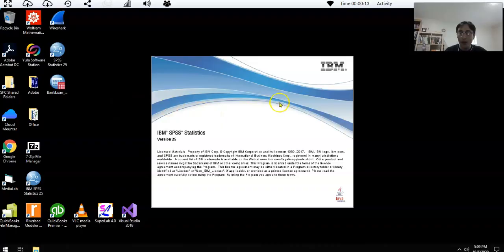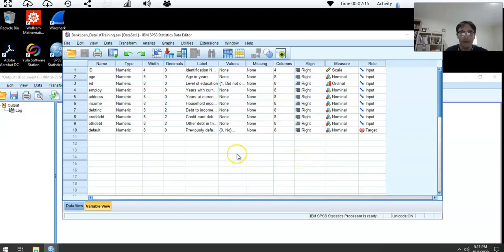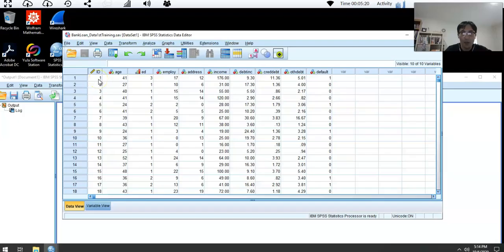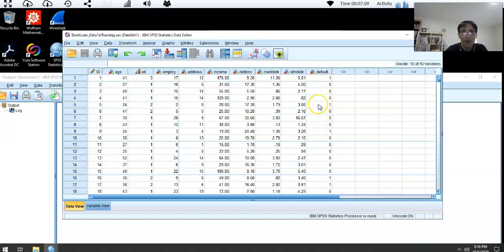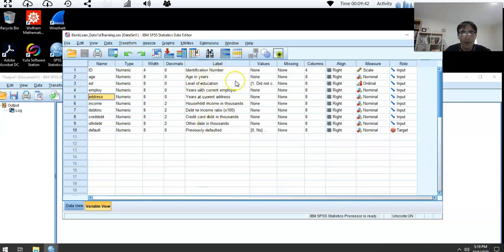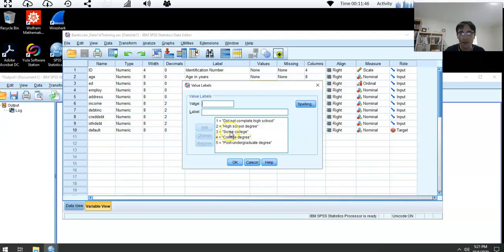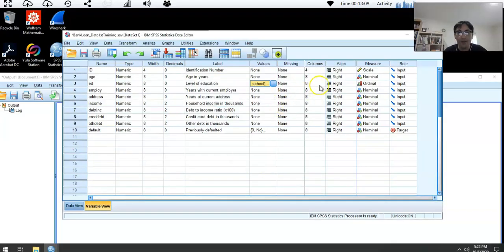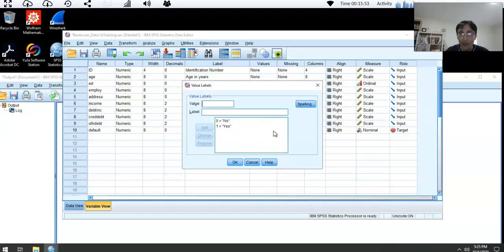3300 SPSS 1 1